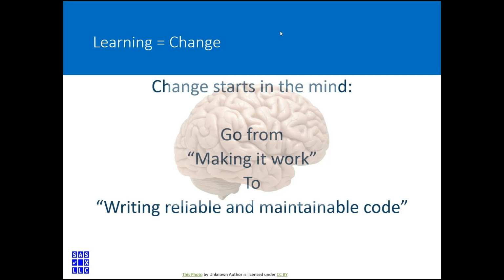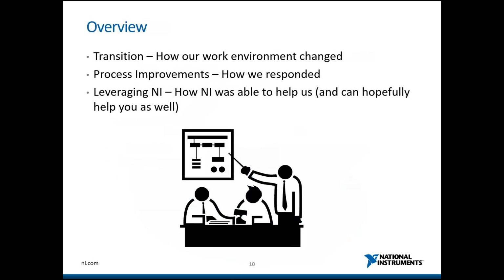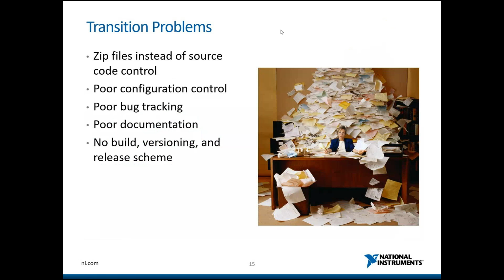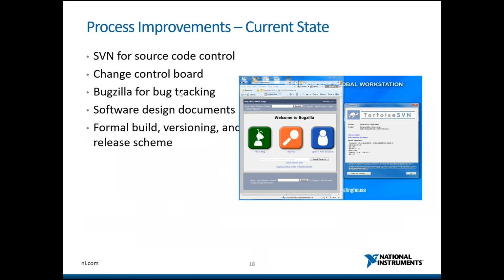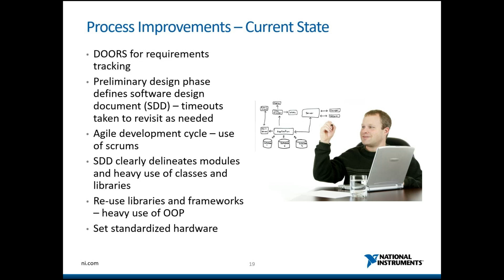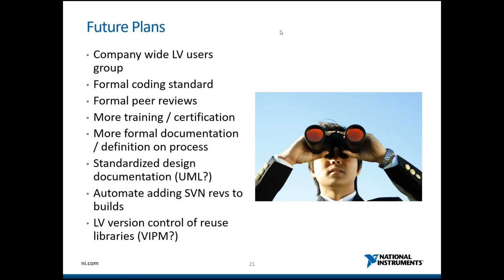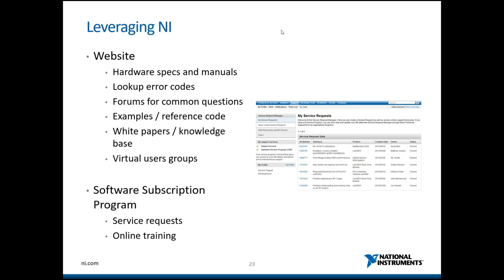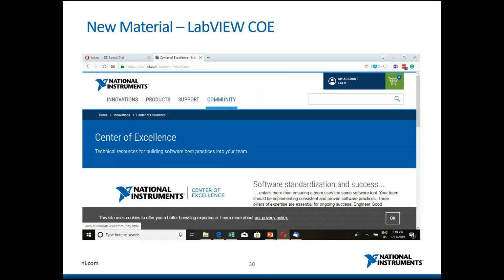Growing Your Team - Feb 19 Webinar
This webinar is about the challenges of going from a single developer to working in a team.  It is based on my time at Westinghouse.